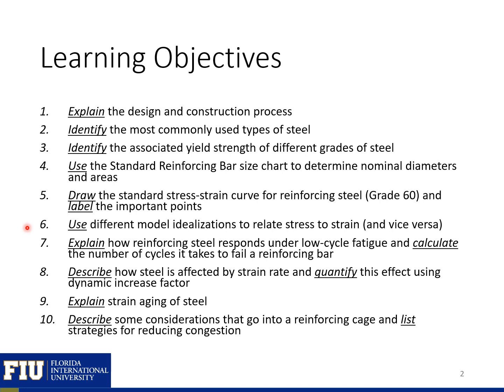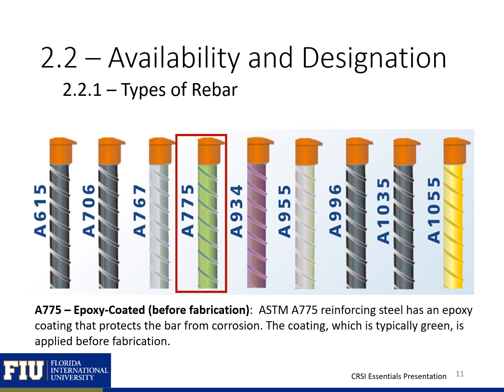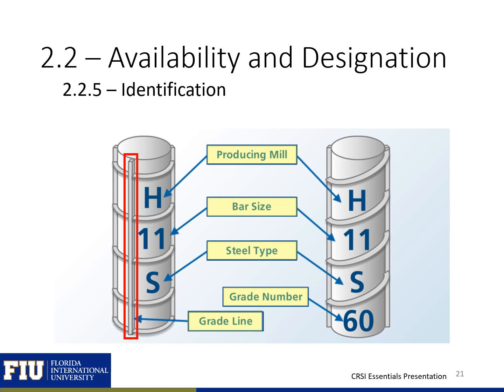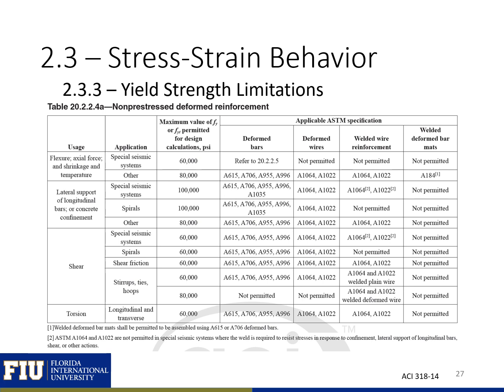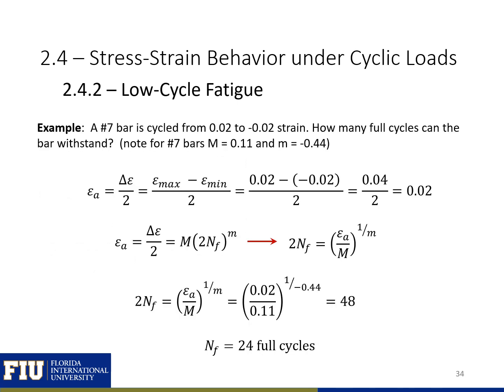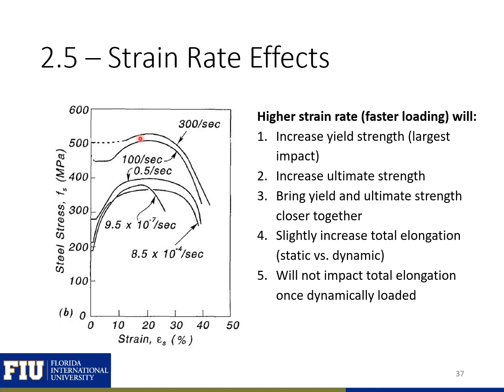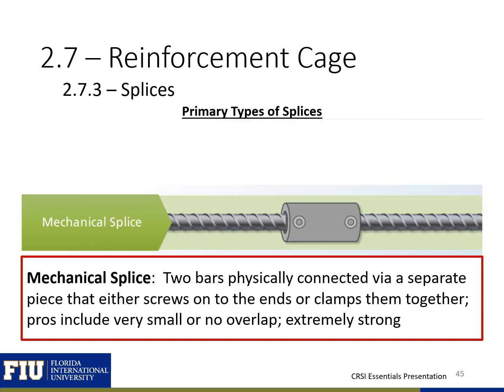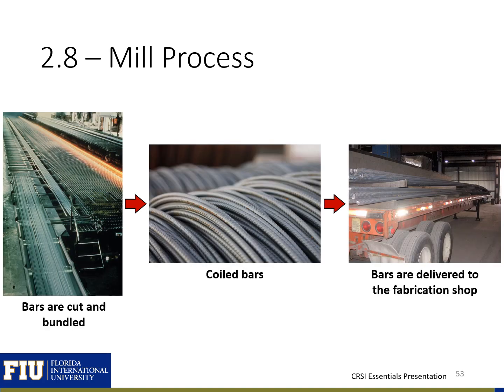2 - Adv. RC Design Lectures - Reinforcing Steel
This is a video lecture for Advanced Reinforced Concrete Design focused on reinforcing steel.